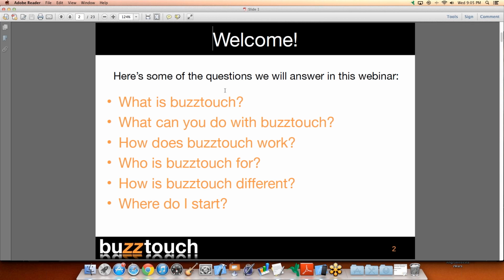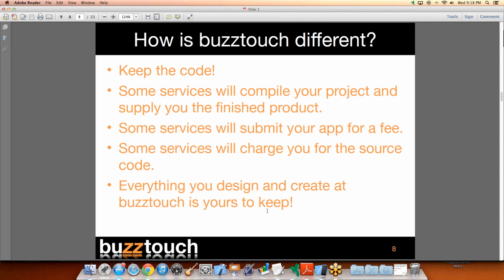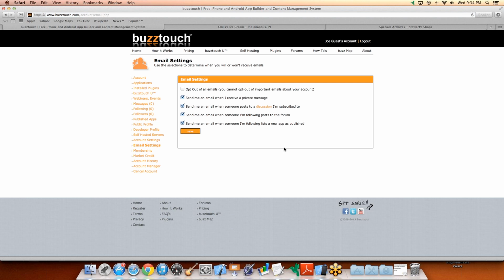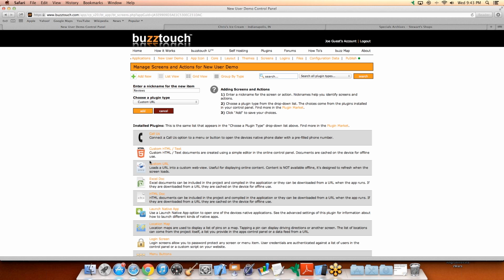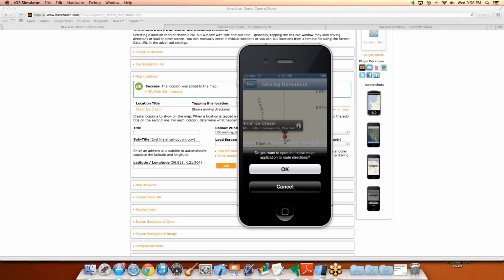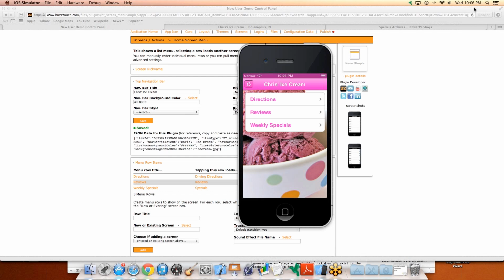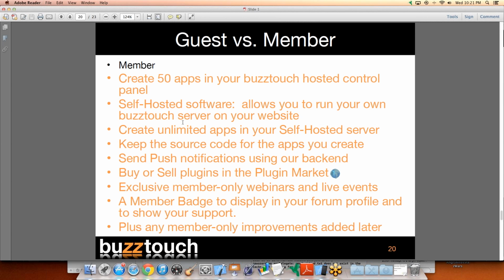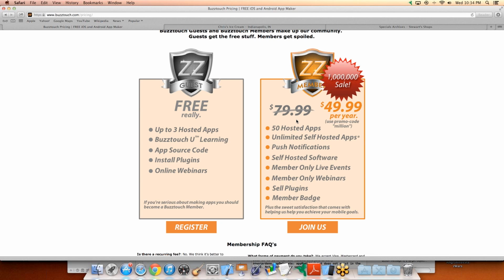New Users Welcome to Buzztouch! 6 5 13 8 01 PM